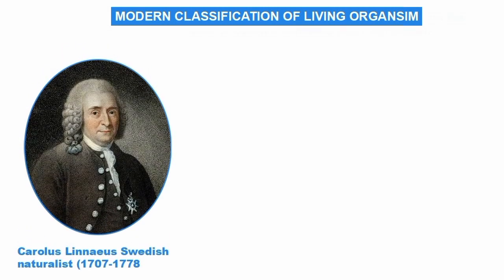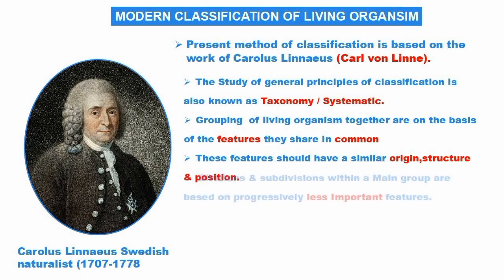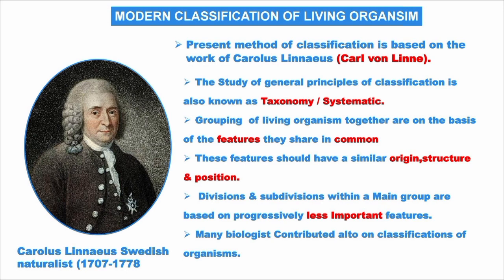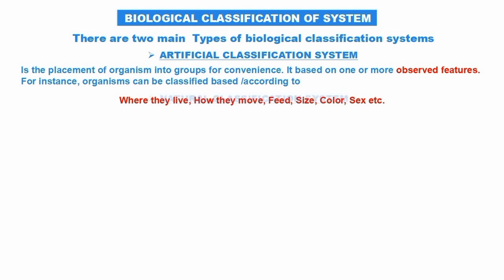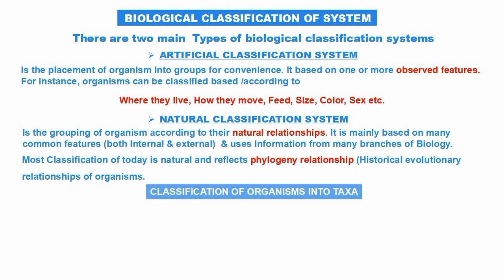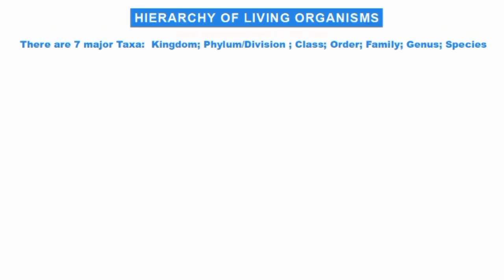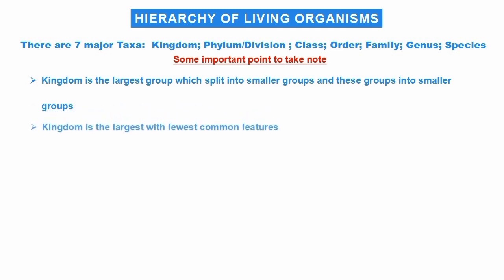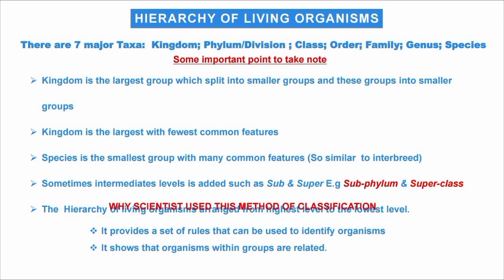Modern Classification of Living Organisms|Diversity of life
the Diversity  of life!!
In the modern classification there are eight levels of classification that is domain, kingdom, phylum, class, order, family, genus and species. More species are added in the group as per their identification.
Living things are divided into five kingdoms: animal, plant, fungi, protist and monera.
 this was done under the work of carolus linnaeus swedish naturalist 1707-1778.

Welcome to the Multiscience Academy's official YouTube channel. Your comments is always appreciated.